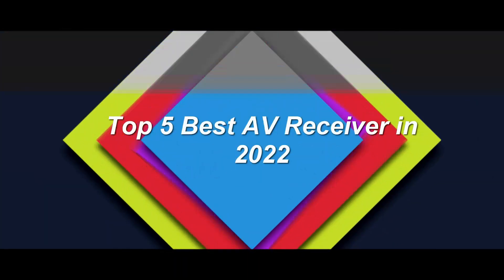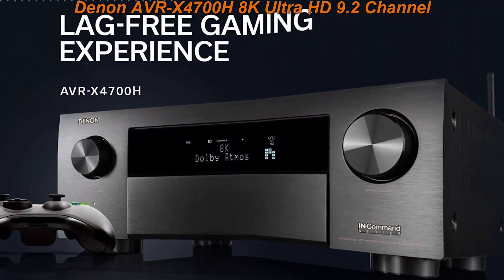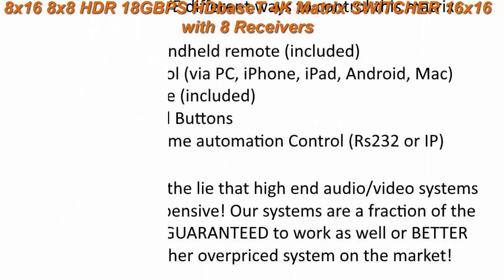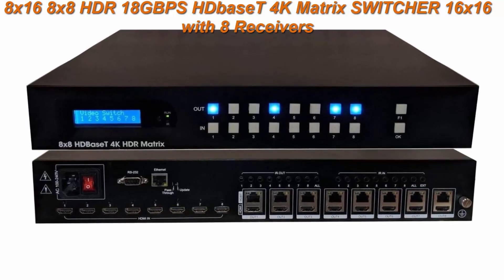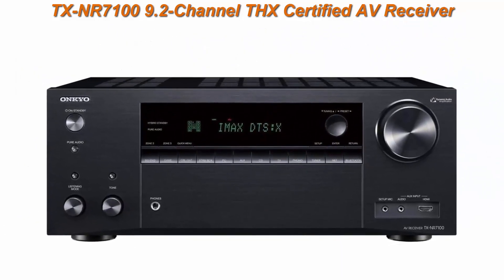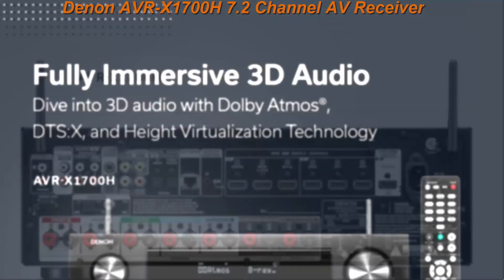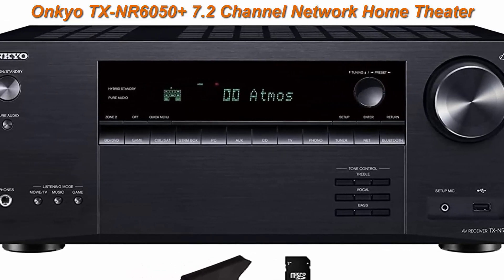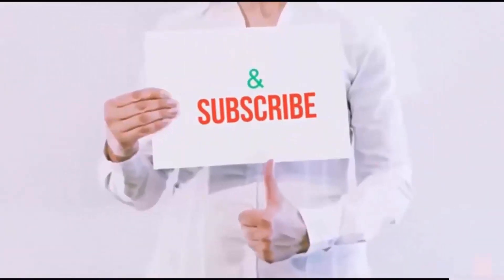Top 5 Best AV Receiver in 2022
I Put links to each Best AV Receiver at Amazon page in the Description ,
Top 1.Denon AVR-X4800H 9.4-Ch Receiver - 8K UHD Home Theater AVR (125W X 9) Built-in

Top 2.8x16 8x8 HDR 18GBPS HDbaseT 4K Matrix SWITCHER 16x16 with 8 Receivers

Top 3.TX-NR7100 9.2-Channel THX Certified AV Receiver

Top 4.Denon AVR-X1700H 7.2 Channel AV Receiver - 80W/Channel (2021 Model),

Top 5.Onkyo TX-NR6050+ 7.2 Channel Network Home Theater | Smart AV Receiver